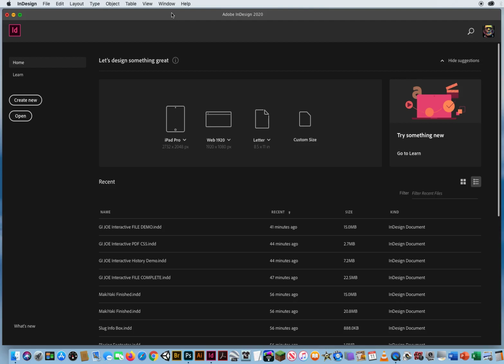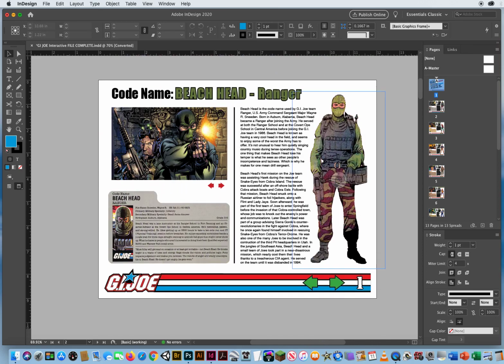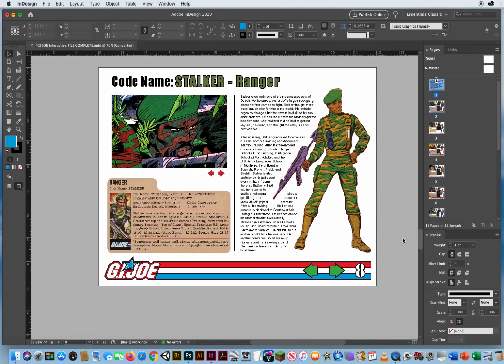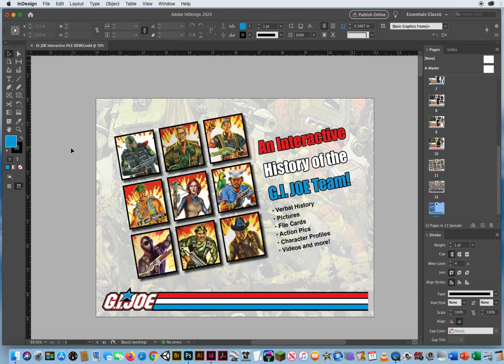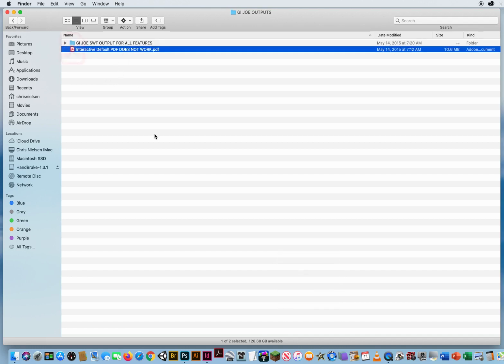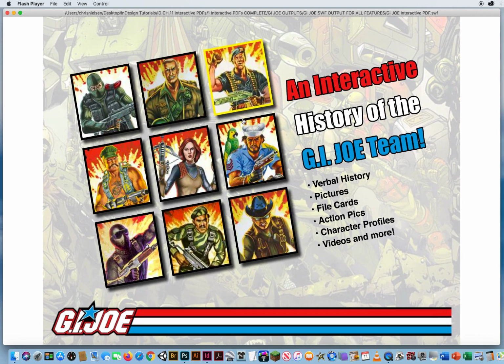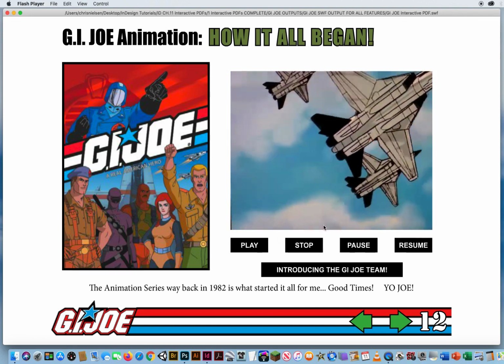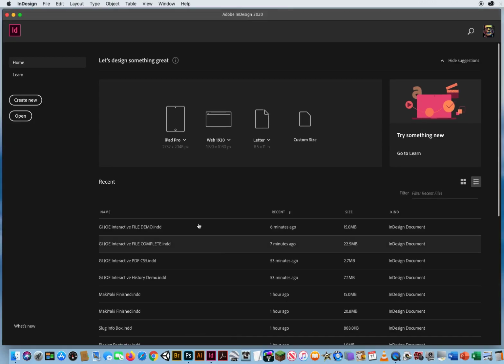Checking out my Interactive EPub File for Tutorials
My Tutorial on how I set up my Interactive EPub file to teach you how to make an interactive document in InDesign.